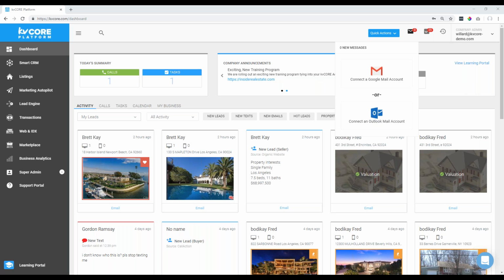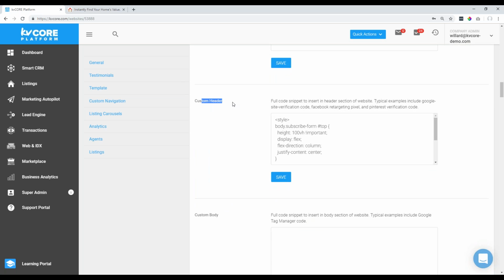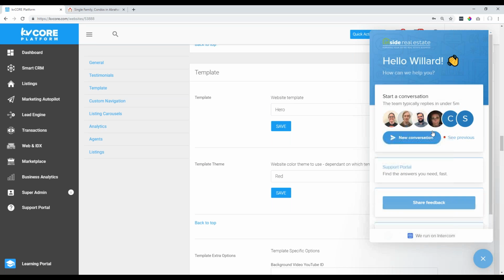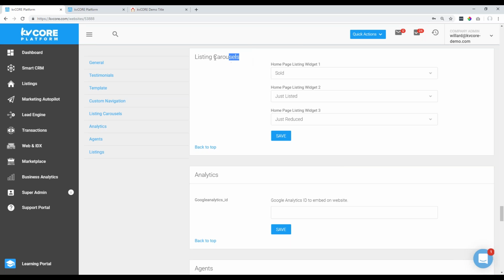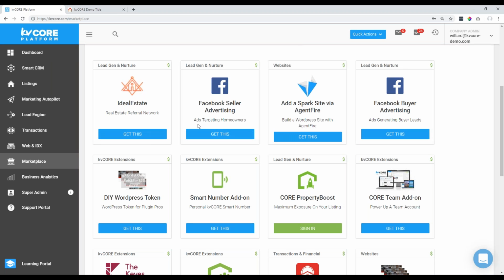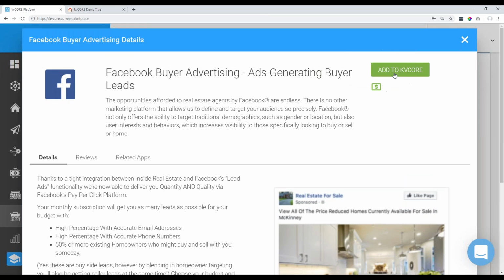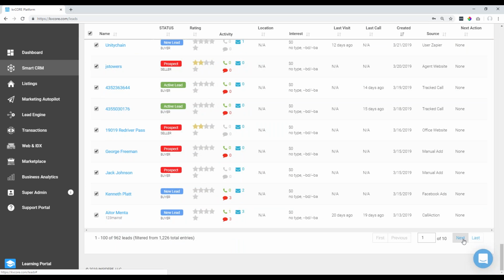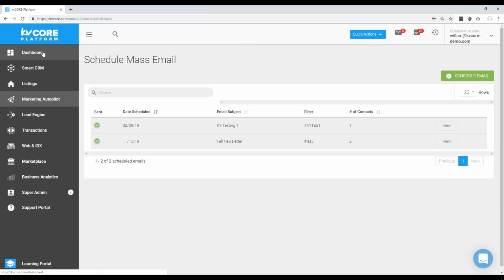Introducing Your kvCORE Website training 2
I am James Smith The Abby Realty Katy Office Team Leader

This is training video 2 in the video training given to us from Inside Real Estate Support.